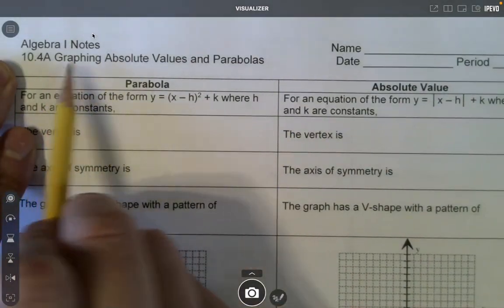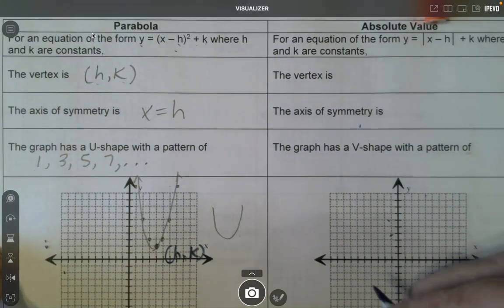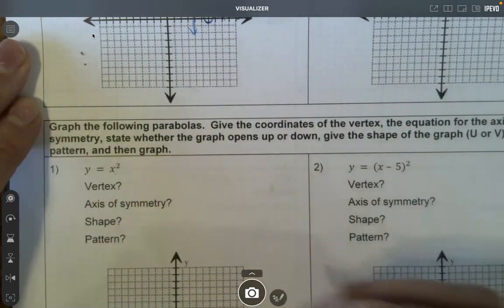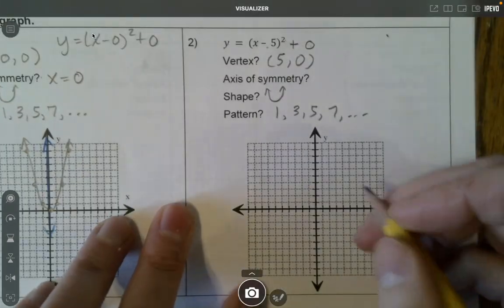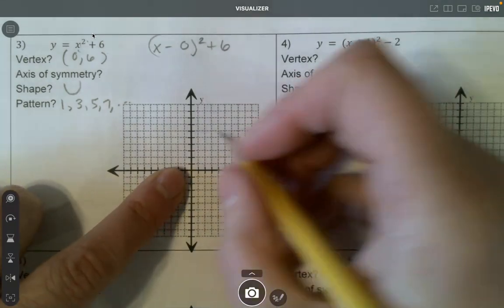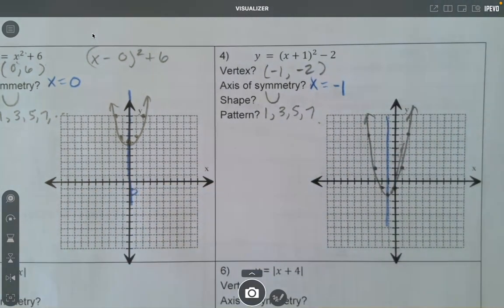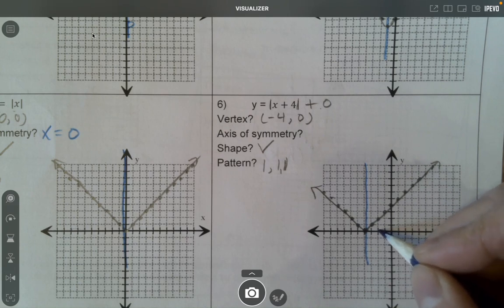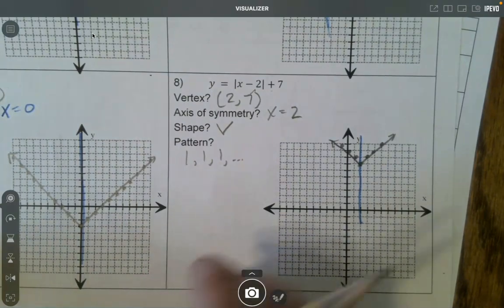Algebra I 10.4 Day 1 Notes